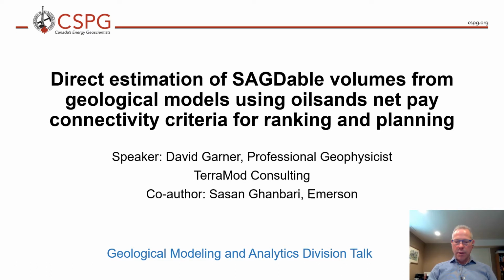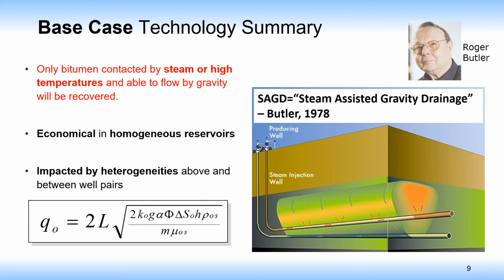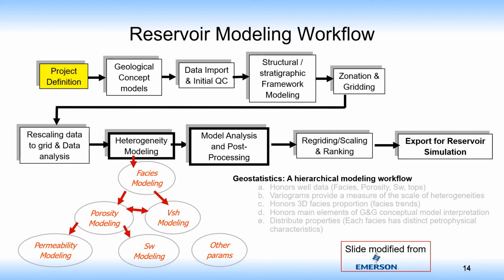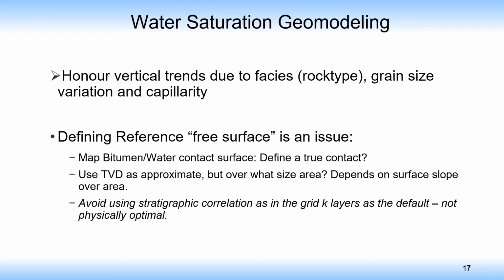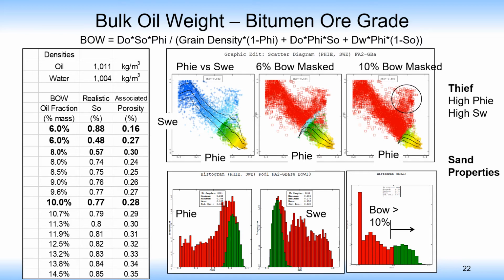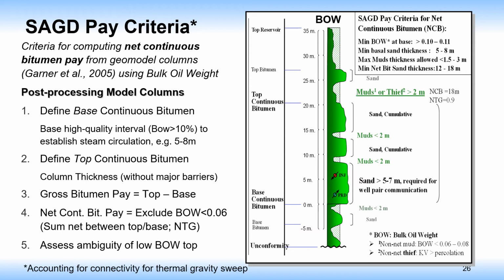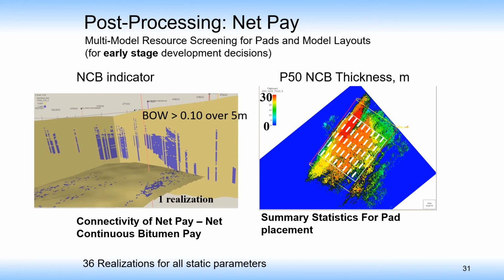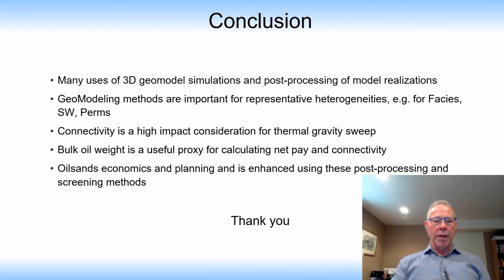Direct estimation of SAGDable volumes from geomodels using oilsands net pay connectivity-Updated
Athabasca oilsands field development planning involves many decisions that rely on integrated subsurface characterization using geomodel based applications. At early stages, the resources favourable for in-situ extraction are assessed to infer the best development areas. Later planning stages involve horizontal well placement and pad locations for final decisions on project scale for each tranche. Geological modeling is generally a catalyst for improved development decision making under technical and economic criteria when using best practices for an oilsands type field.

Using sound geological concepts which includes deposition, stratigraphy and structure, the current industry best practice for modeling reservoir heterogeneities related to flow is to apply a hierarchical workflow of simulation of facies first, followed by property simulations within each modeled facies. Fluid distributions as well as flow and mechanical properties are dependent on the characterization by each facies. For oilsands models accounting for known physical behavior, percolation and capillarity, when distributing properties in 3D such as permeability and fluid saturations by each facies facilitates reasonable physical responses in thermal or hybrid flow models. These heterogeneous models can be used for evaluation of resources in place, for evaluating net pay and connectivity criteria related to in-situ recovery, ranking models and associated mappable uncertainties. Direct estimation of recoverable resources from static models without flow simulation is possible with properly constructed geomodels and specific connectivity criteria that relates to the steam assisted gravity drainage or hybrid processes. Commonly used terms are SAGDable bitumen, net continuous bitumen, and net connected pay. Our goal is to have a screening method fairly correlated to thermal flow simulation that can be scaled for comparisons, across well pair slots, pad drainage areas, or large delineation areas. There are other methods to estimate 3D connectivity, but for late stage development after well pair elevations and slot locations are fixed. It is worth noting that conventional calculations of net pay volumetrics on a cell-by-cell basis without accounting for appropriate connectivity are poorly correlated with the thermal simulations and lead to bad decisions.

Methods and Workflow

Best practice issues will be briefly summarized for geomodelling workflows to account for the requirements of the thermal reservoir engineering and to honour geological concepts. These impactful steps include choices on grid designs, facies log quality, porosity, horizontal and vertical permeability, and saturation distributions and trends. Other parameters, volume of shale and geomechanical properties may be considered.

Regarding the connectivity workflow, we illustrate conceptual thermal flow paths. When mudstone or shale interbeds exist, irregular steam chambers will form as the result of these heterogeneities. Interbeds between the injector and producer can prevent local communication causing a non-uniform startup. Horizontal mudstone beds can act as barriers, preventing steam chamber growth, increasing pressures locally with flashing into the producers. The top of the connected bitumen pay column occurs when mud beds or thief zones are encountered. We also note that at the top of a thick zone, the mudstone or shale can act as a pressure seal on the reservoir, or as a cap rock.

Step one is the establish steam circulation step. To define continuous bitumen pay zones based on SAGD development criteria we define a base of continuous bitumen elevation from the lowest high quality interval using bulk oil weight, BOW greater than 0.10 over an entire interval or 5-8 meters. The thickness sensitivities depend on model artifacts and reservoir geometry. Step two is to define a top of net continuous bitumen elevation above the well pair circulation interval. The top criteria are low BOW (e.g. less than 0.06) over a minimum thickness (e.g. greater than 1.5 m). Scenario sensitivities are typically applied. Low BOW is ambiguous in that it can indicate either low porosity with high saturation in mudstones or wet, high porosity thief zones. A third step differentiates the type of top to check for a defined thickness (1-2m) and width (25-50m) of low vertical permeability since Kv is the dominant gravity flow factor. This differentiates wet thief zones from muds. The results using stochastic models can be summarized into probability maps of Top, Base continuous bitumen, gross and net thickness, hydrocarbon pore thickness maps, etc.

Best practices can improve dynamic simulation results and the ability to correlate static models with flow response. Our goal is to identify sufficient reservoir quality and thickness for the SAGD-like process to be both effective and economical with an understanding of risk and uncertainty for reservoir management, planning and mitigation.